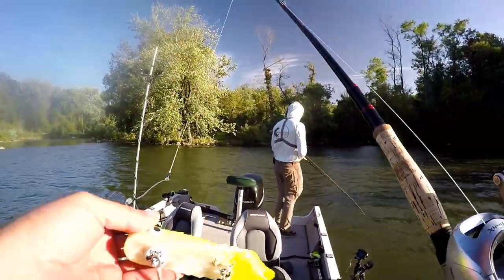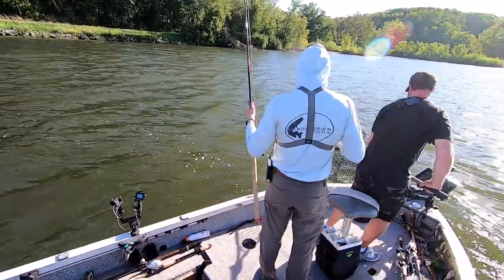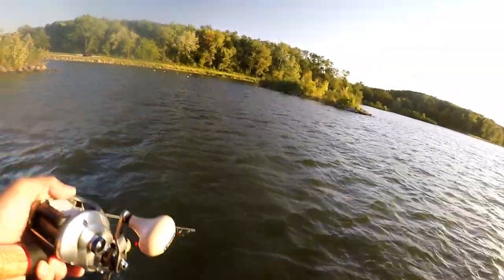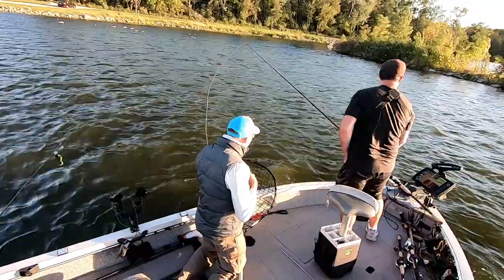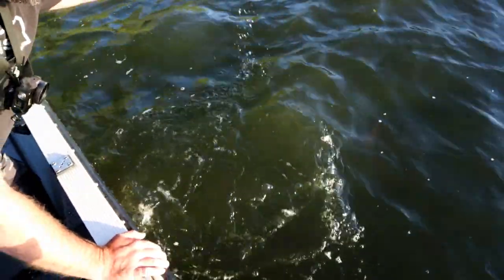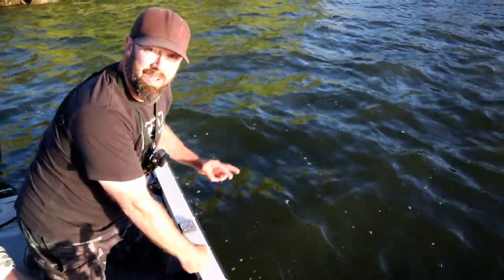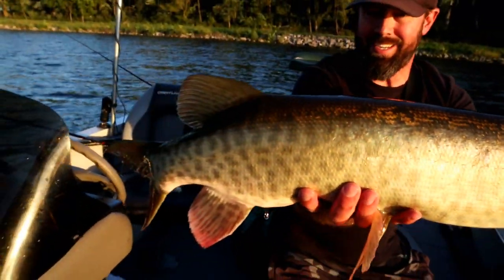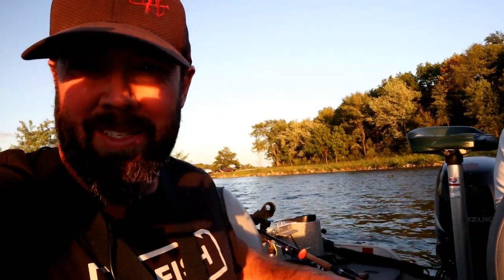MUSKY FISHING IOWA!! - Fall Muskies in Shallow Weeds on Medussa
I had the opportunity to chase Iowa muskies with my good friend Matt Vavroch and despite a slow start and some heavy winds, we contacted a few fish! Matt put one in the boat on a Soul Searcher from Bangarang Baits and then I caught 2 nice muskies on a Mid Medussa by Chaos Tackle.